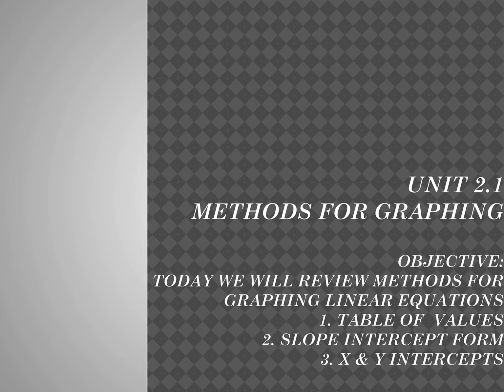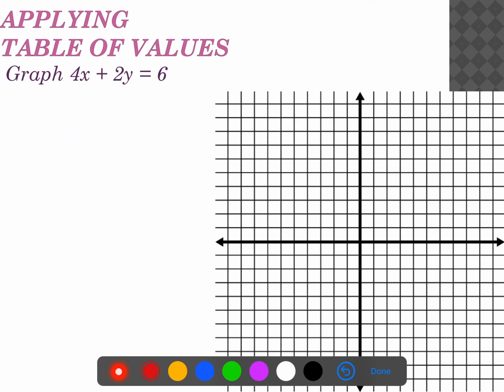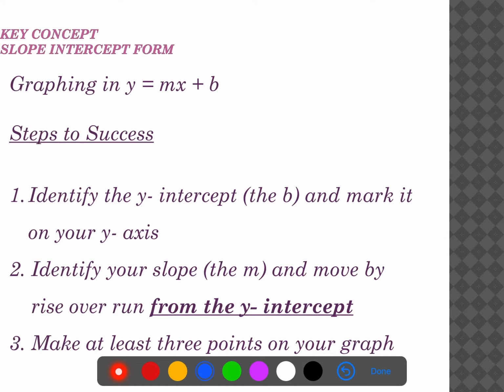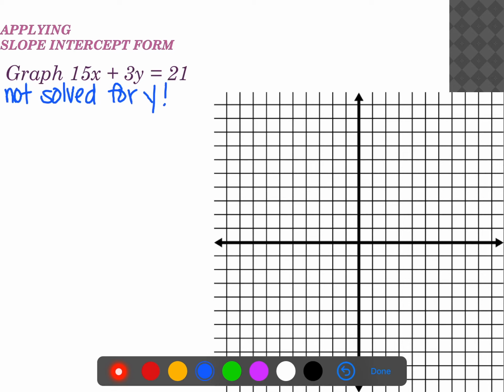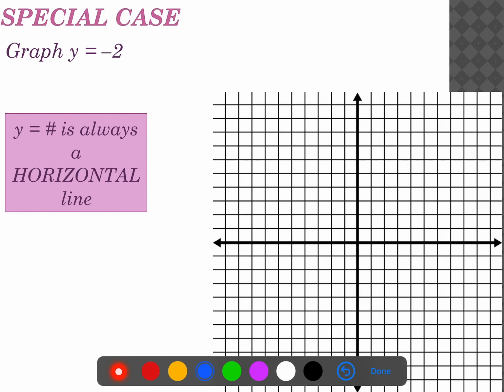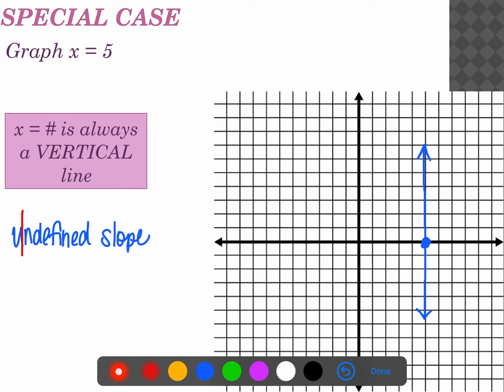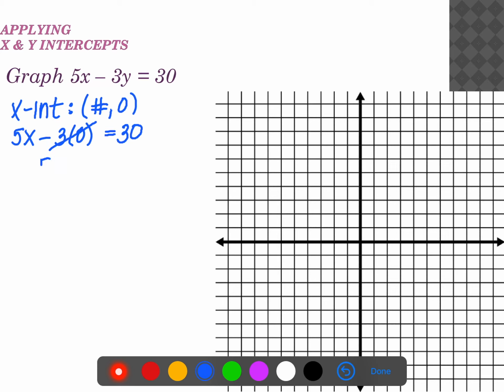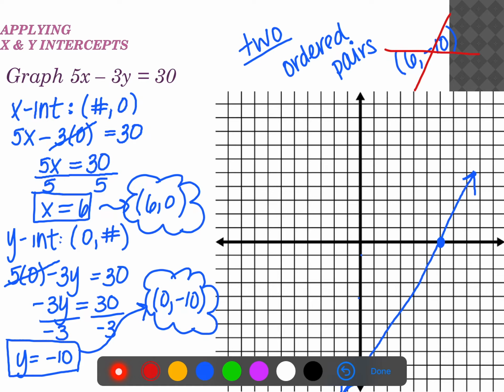Unit 2.1 Methods for Graphing